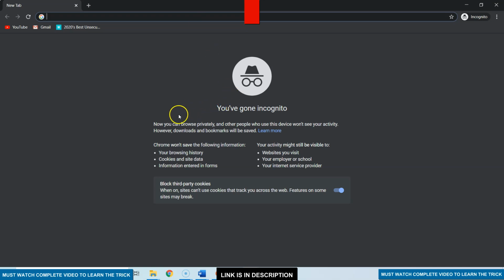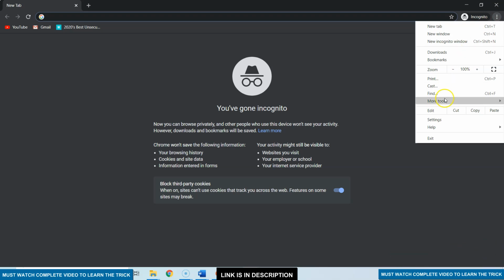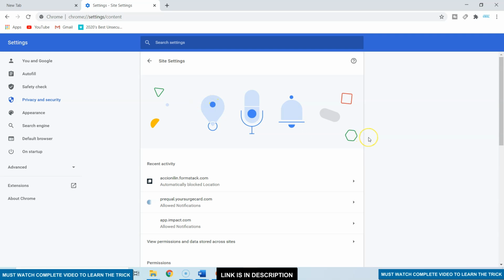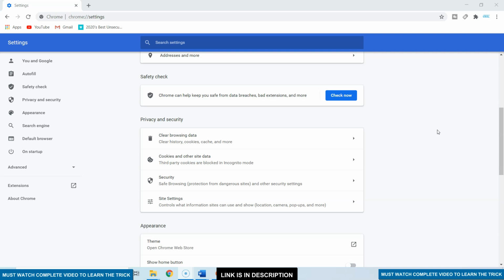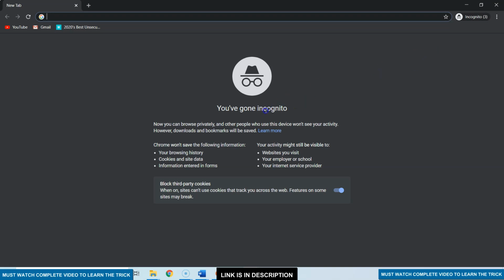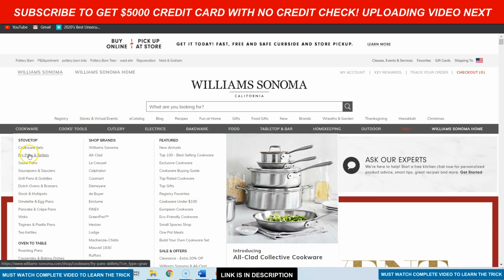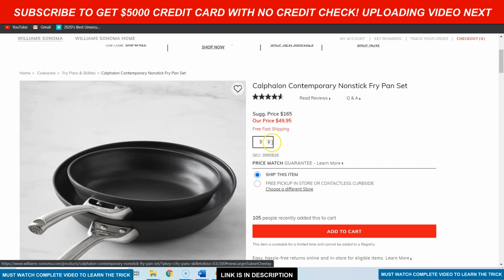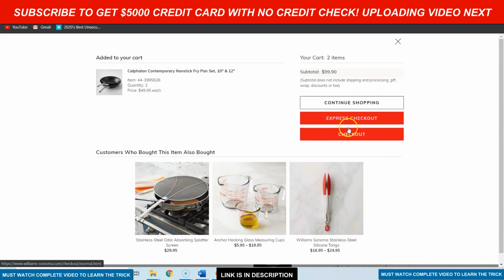Secret Shopping Cart Trick Credit Card | No Credit Check Needed | Guaranteed Approval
Learn this secret shopping card trick to get credit card with no credit check and guaranteed approval only on Credit Viral Channel. This video has step by step guide. Follow all the steps and then you will be able to get this credit card with poor credit or bad credit.

LIMITED TIME: Get FREE $5 on ACORNS Just By Signing Up
LIMITED TIME! Get FREE $10 on COINBASE when you deposit $100

Secret Trick to Turn Credit Card into Cash! Credit Card Hack!Convert Credit into Cash Complete Guide
How to Get $10,000 Credit Card With No Credit Check! No Credit History! Tomo Credit Card Review
Soft Pull Personal Loan and Line of Credit Review! US Alliance Financial! Side By Side Review!
How to Get $10,000 Business Credit Card With Soft Pull Only! Guaranteed Approval! 5 Star Processing
How to Get Approved For Mastercard With No Credit Check To Build Credit! Guaranteed! Grow Credit
How to get Iphone 12 For $6 Only! On Apple Card Installment! Step By Step Guide
How to Get $10,000 Line Of Credit With No Credit Check! Soft Pull By Oxygen Bank
How to Get $10,000 Secret Credit Card With No Credit Check! Soft Pull! Bank Mobile Card Review
Get $5000 Pandemic Loan Money! How to Apply Navy Federal Pandemic Relief Loan! Step By Step Guide!